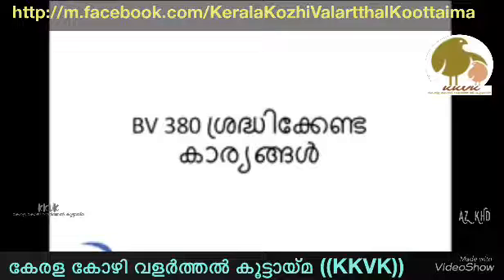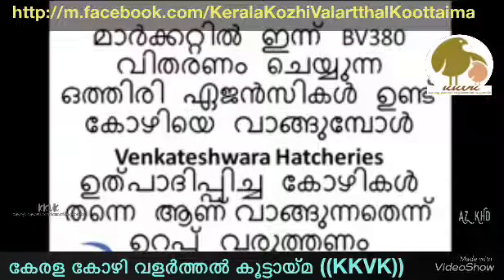BV380 കോഴികളെ വളർത്തി മികച്ച വരുമാനം ഉണ്ടാക്കാം !!! ((KKVK))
വളരെ വിശദമായി പറഞ്ഞു തരുന്നു
കടപ്പാട്;TRAVEL TO BUSINESS
വീഡിയോ ഇഷ്ടപ്പെട്ടെങ്കിൽ share ചെയ്യാനും ഈ പേജ് ചെയ്യാനും മറക്കല്ലേ...
കോഴി,കാട,താറാവ് എന്നിവയെ കുറിച്ച് കൂടുതൽ അറിയാനും പഠിക്കാനും. KKVK പേജ് ചെയ്യുക.
ഈ പേജിൽ ഇടുന്ന എല്ലാ പോസ്റ്റുകളും നിങ്ങൾക്ക് നോട്ടിഫിക്കേഷനായി ലഭിക്കാൻ ഈ പേജ് ചെയ്ത ശേഷം Following ബട്ടണിൽ അമർത്തി default നിന്നു മാറ്റി 'see first'ൽ press ചെയ്യുക.
❤ കേരള കോഴി വളർത്തൽ കൂട്ടായ്‌മയുടെ യൂട്യൂബ് ചാനല്‍ ഈ ലിങ്കില്‍ ക്ലിക്ക് ചെയ്ത് സബ്സ്ക്രൈബ് ചെയ്താല്‍ KKVK പോസ്റ്റ് ചെയ്ത മുഴുവൻ വീഡിയോകളും കാണാം ❤
ഇനിയും നിങ്ങൾ ചാനൽ സബ്സ്ക്രൈബ് ചൈതില്ലങ്കിൽ വേഗമാകട്ടെ അത്പോലെ നമ്മുടെ മെമ്പർമാർ ആരങ്കിലും ഇത്പോലെ മറ്റുള്ളവർക്ക് ഉപകാരപ്പെടുന്ന വീഡിയോ തയ്യാറാക്കാൻ ഒരുക്കമാണങ്കിൽ അഡ്മിൻ പാനലുമായി ബന്ധപ്പെടുക നിങ്ങളുടെ കഴിവുകൾ ലോകം മുഴുവൻ എത്തട്ടെ🤝
കേരള കോഴി വളർത്തൽ കൂട്ടായ്‌മ ((KKVK))
അഡ്മിൻ പാനൽ
Please Support KKVK Youtube Channel & Facebook page